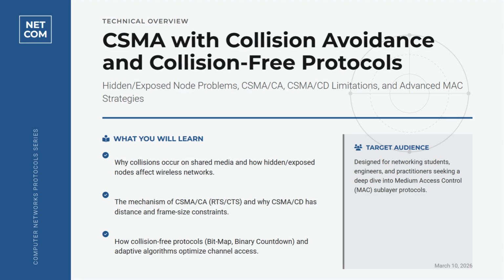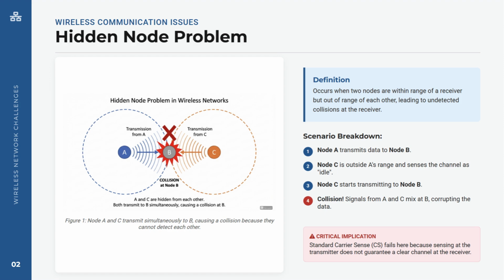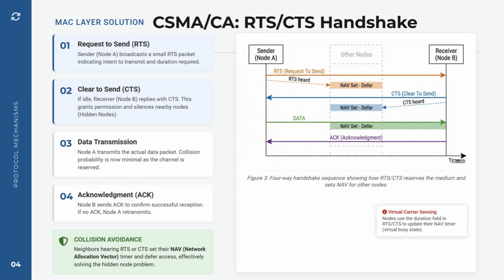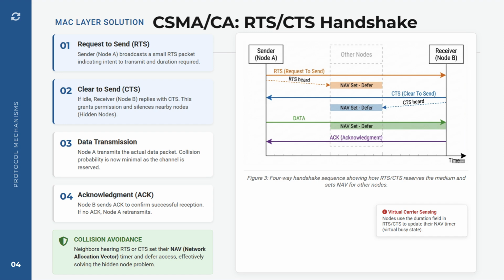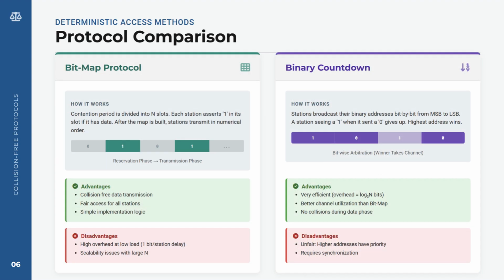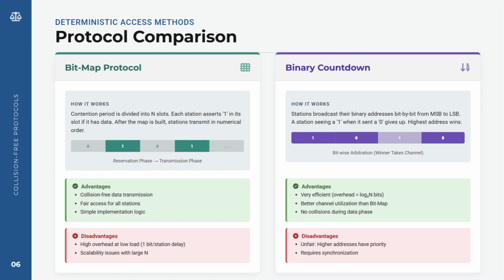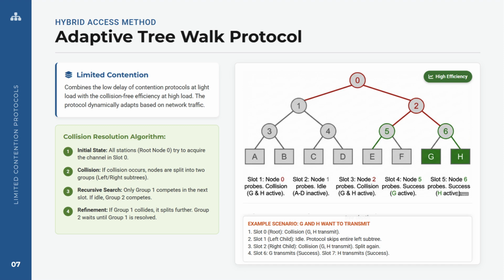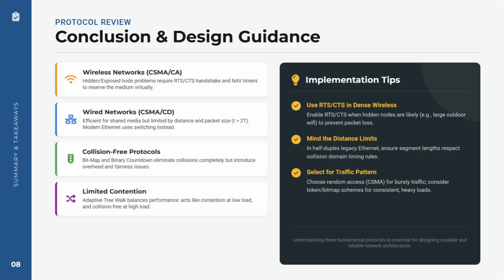Hidden Node & Exposed Node Problem Explained | CSMA/CA Protocol | Computer Networks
In this video, we will understand CSMA/CA (Carrier Sense Multiple Access with Collision Avoidance) and the major problems that occur in wireless networks, including the Hidden Node Problem and Exposed Node Problem.

We will also learn why CSMA/CD, which works well in Ethernet networks, does not perform efficiently in wireless communication systems.

This video also explains several Collision-Free Protocols used in computer networks, including:

• Bit Map Protocol
• Binary Countdown Protocol
• Adaptive Tree Walk Protocol

These protocols help improve channel utilization, reduce collisions, and increase network efficiency.

This video is very helpful for students studying:

• Computer Networks
• Data Communication
• Networking Fundamentals
• B.Tech / BCA / MCA / Engineering Exams

By the end of this video, you will clearly understand how different Medium Access Control (MAC) protocols manage communication between multiple devices sharing the same channel.